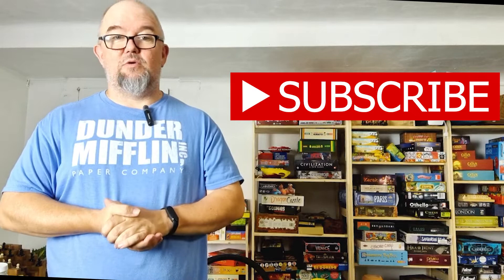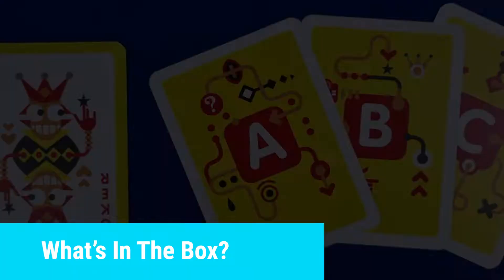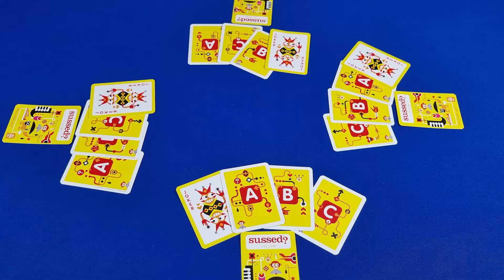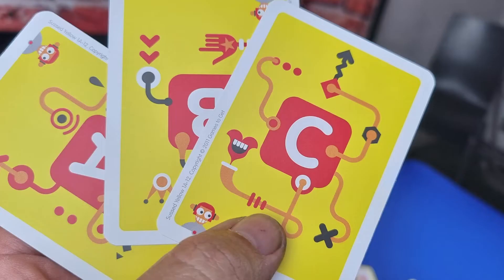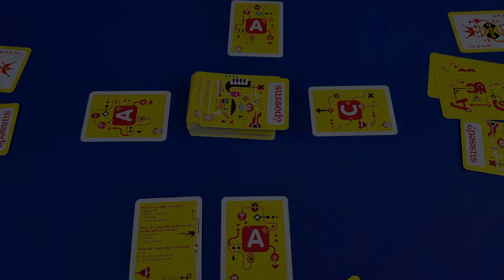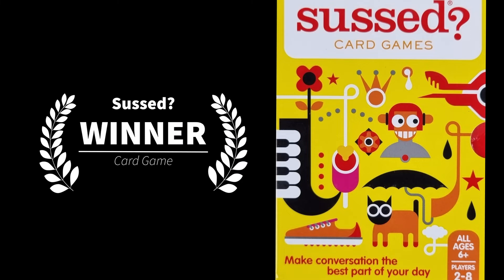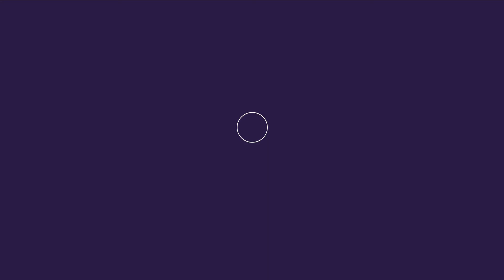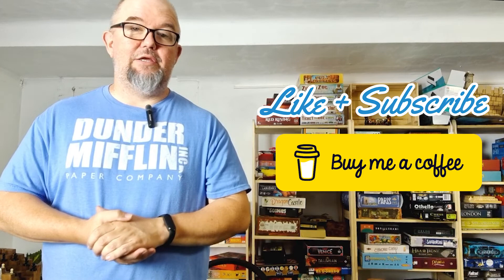How To Play - SUSSED?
Join Chris from JMNC GAMES as he runs you through the basics of how to play this icebreaker game - SUSSED?